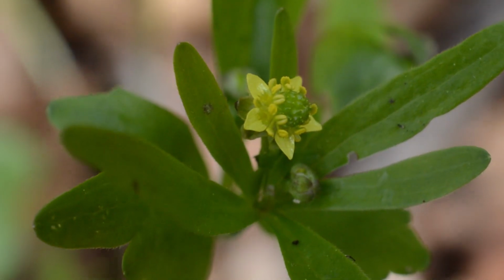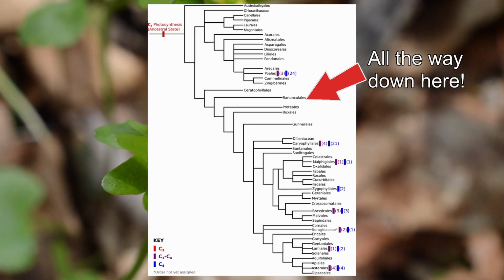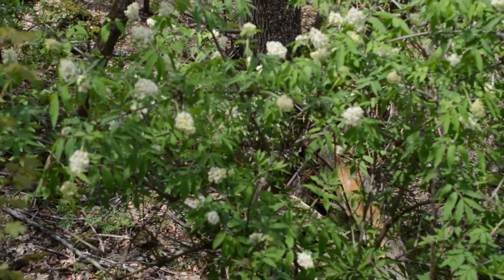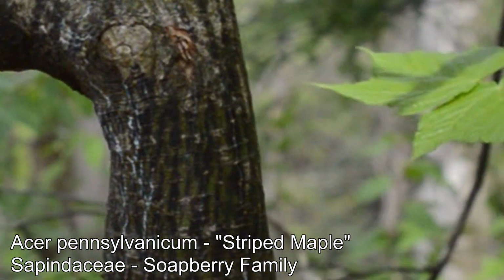NEcology #116 - A Cliff Climbing Clematis (and Cousins!)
I set out in search of Clematis occidentalis, a plant in the Buttercup family, Ranunculaceae and found it! What I did not expect, was the opportunity to see a number of its cooccurring cousins growing prolifically nearby!

Plants of interest:
Clematis occidentalis Purple Clematis Ranunculaceae
Lonicera canadensis American fly-honeysuckle Caprifoliaceae
Polygaloides paucifolia fringed polygala Polygalaceae
Acer pensylvanicum striped maple Sapindaceae
Sambucus racemosa red-berried elder Viburnaceae
Ranunculus abortivus small-flowered buttercup Ranunculaceae
Thalictrum dioicum early meadow-rue Ranunculaceae
Aquilegia canadensis red columbine Ranunculaceae